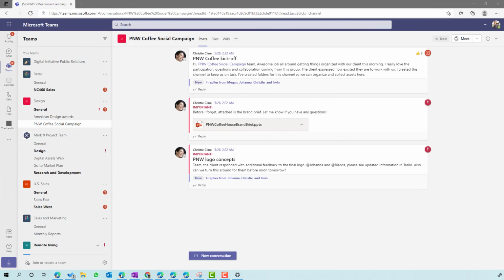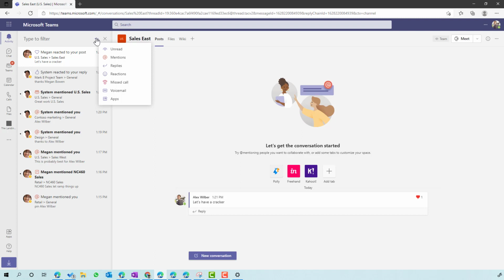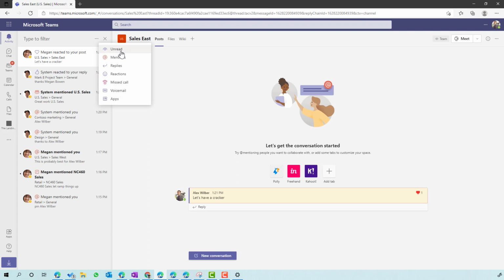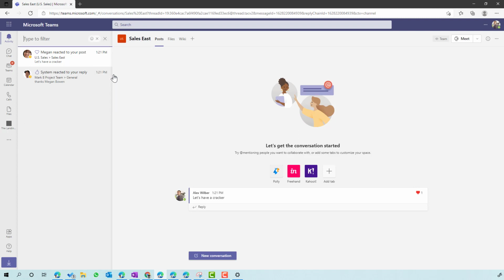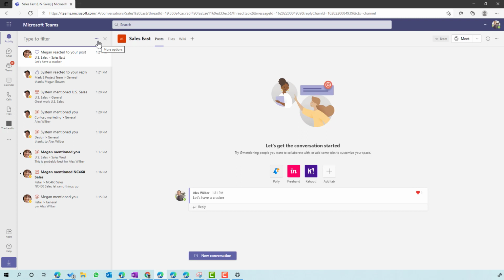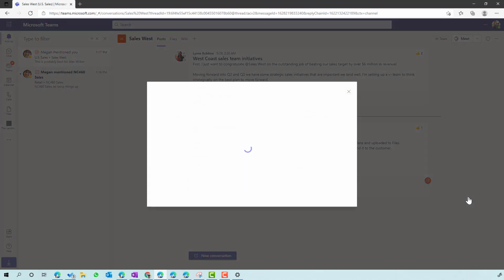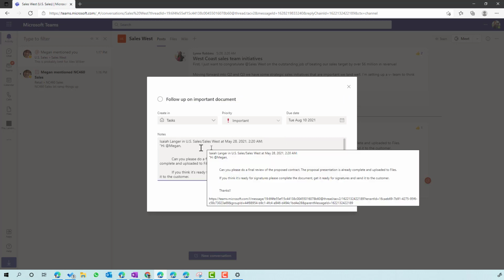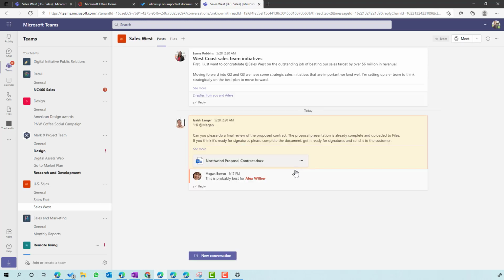Microsoft Teams Activity Feed, Filters and Microsoft ToDo Integration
So you are using microsoftteams for a majority of your communication. The time has come to switch off for a while, holiday, vacation even just the weekend. You return and you are hit with a mountian of activity to work through.

So many people I speak to get overwhelmed with the amount of activity that is happening in their Teams, 1:1 conversations and group chats.

Now taking a break, it can get even worse...you switch off, don't open Teams for a while and BANG 💣 you are hit with a mountain of ativity to wade through.

Well with the help of a few little tips here and also combined with microsofttodo you can manage things a whole better and no need to feel overwhelmed.